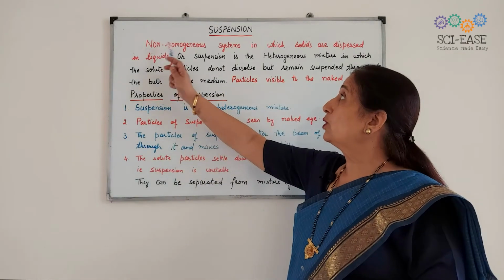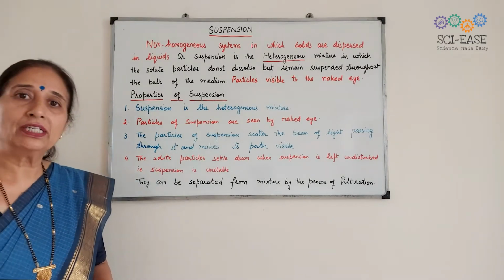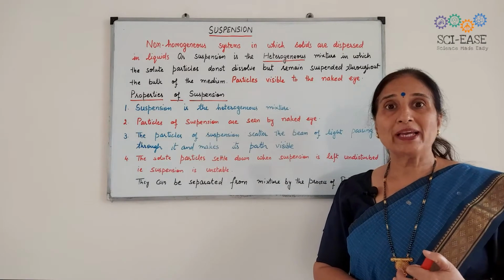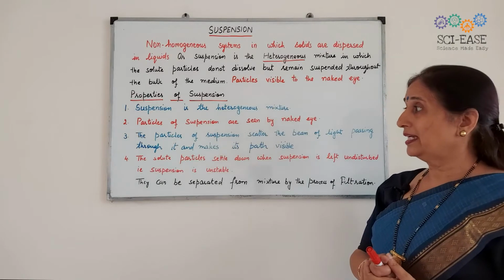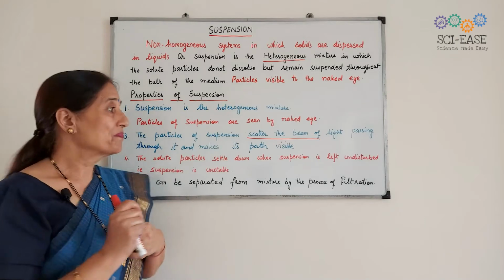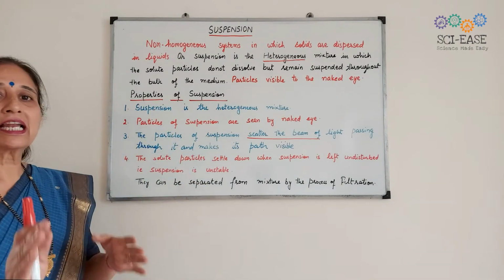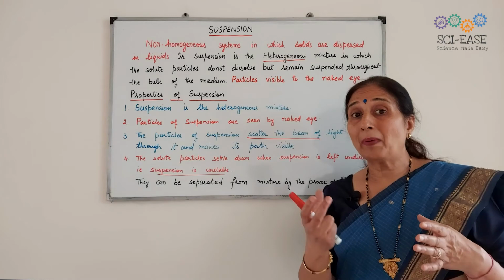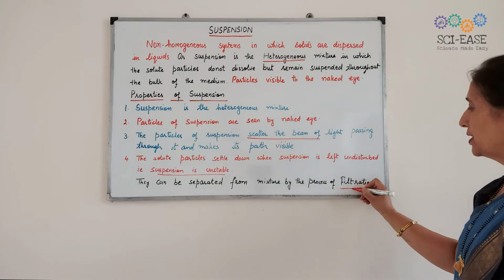Is matter around us pure? | Chemistry | Suspension (5/12)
The video explains the concept of suspension.